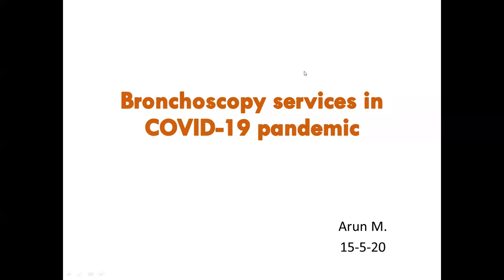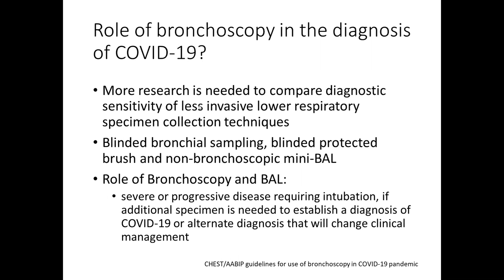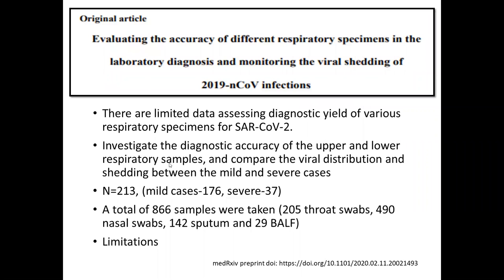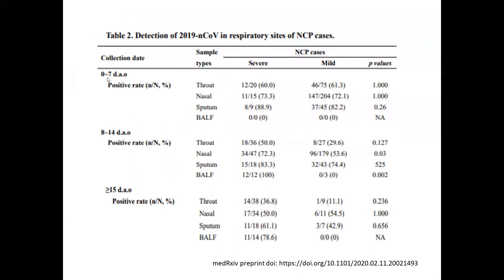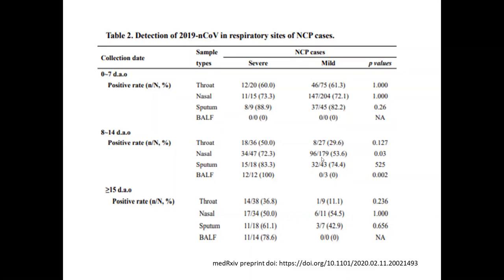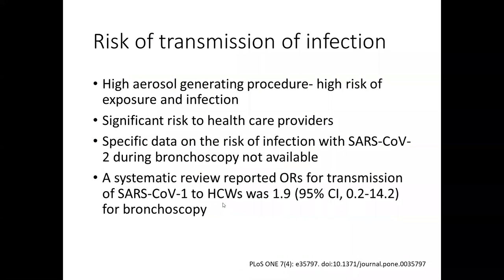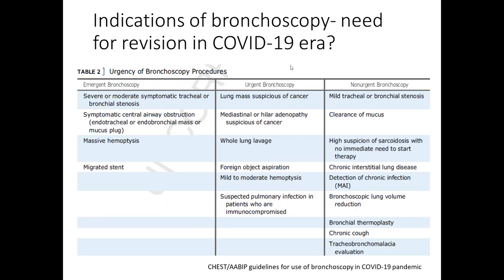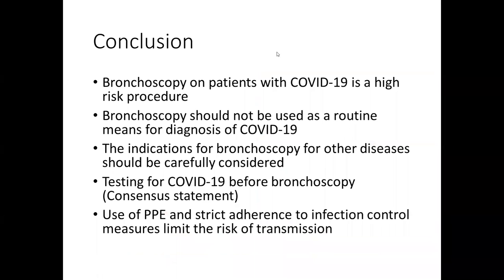Bronchoscopy in Covid era by Dr Arun M